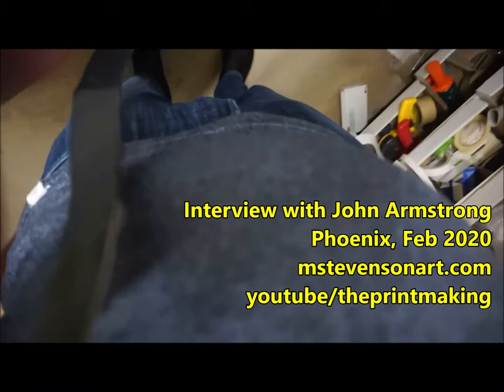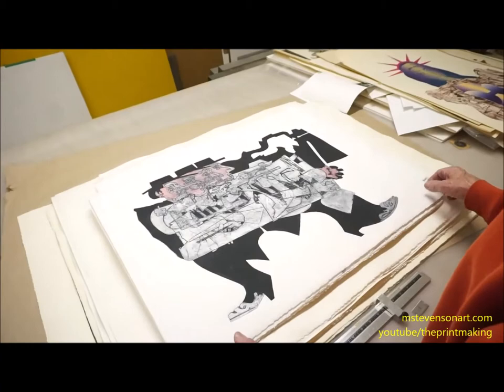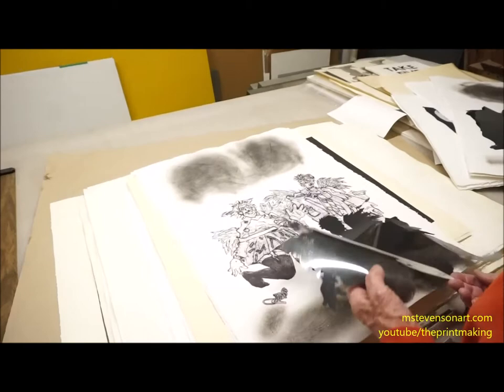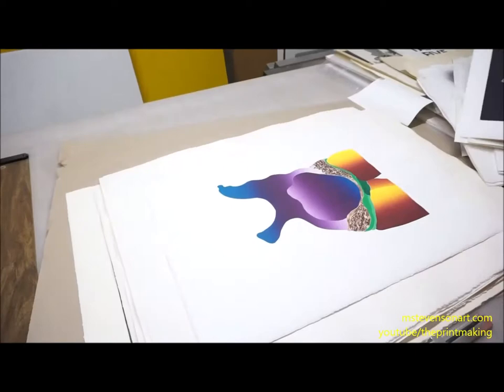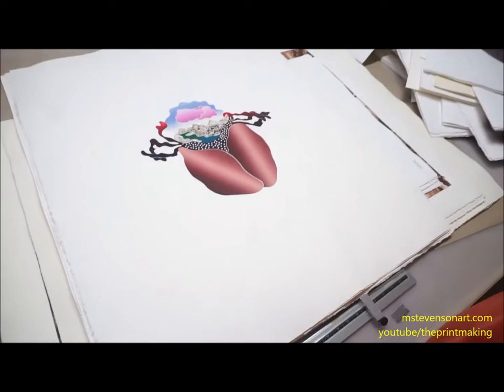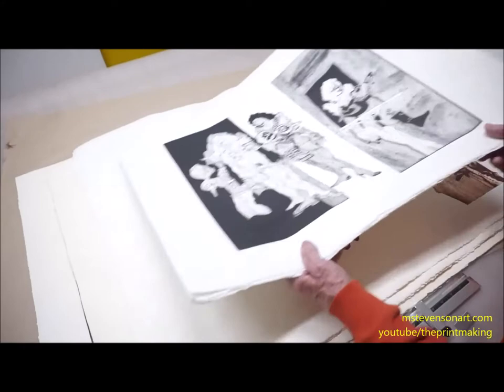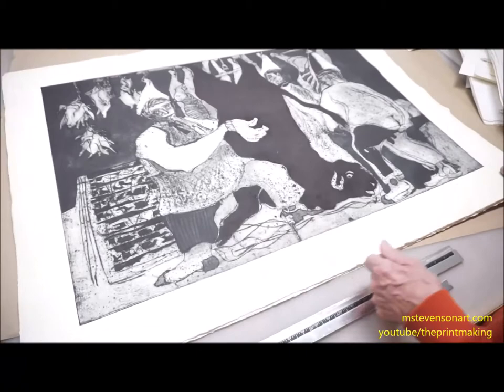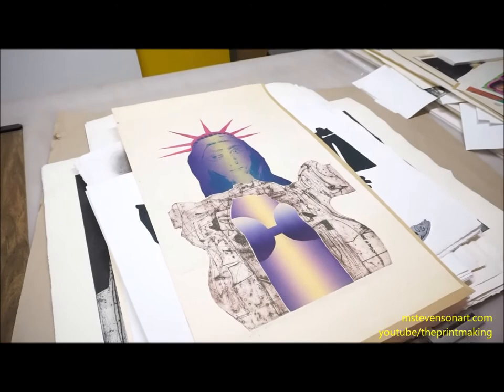Interview with John Armstrong, Master Printer - Phoenix, AZ, Feb 16, 2020 - The Printmaking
John Armstrong, master printer, talks about recreating prints from the lates 60's-early 70s